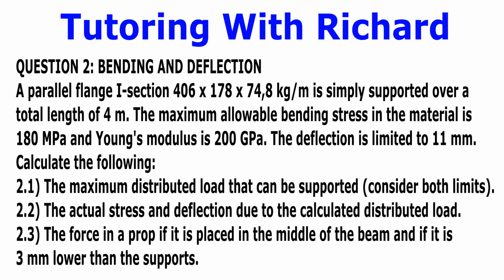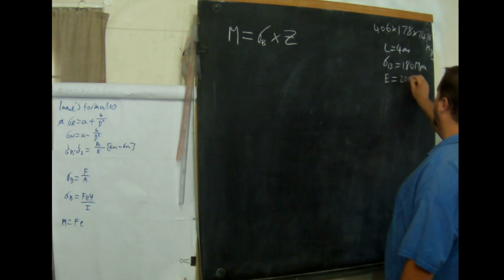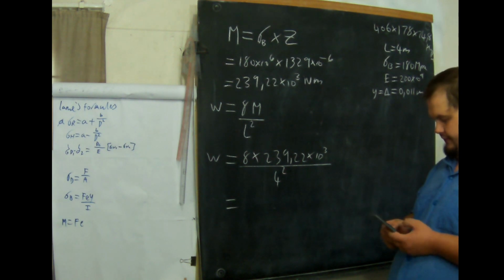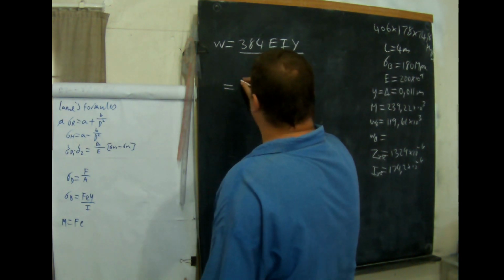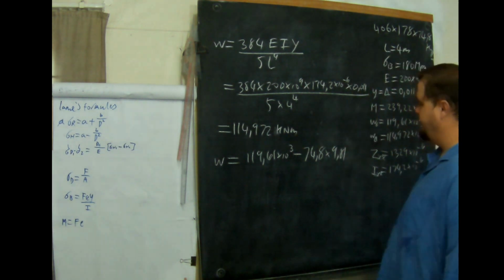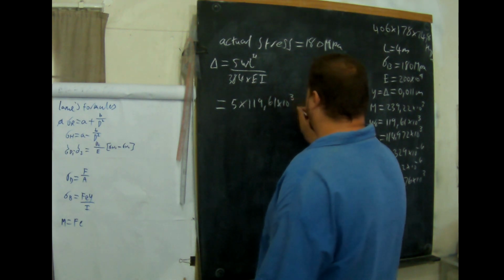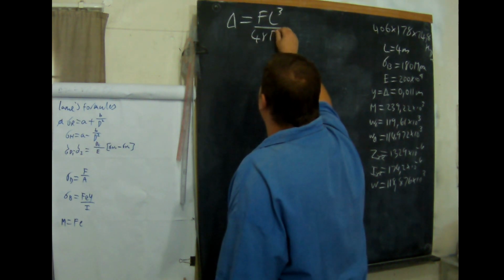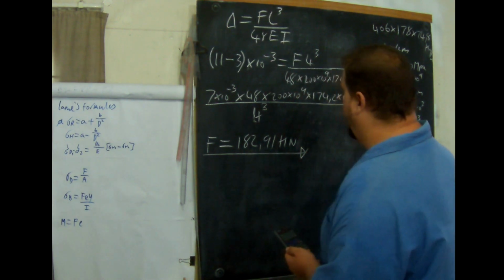Strengths N6 Mixed Bag Round One Question 2 Possible Exam-Test Questions Deflection in Beams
QUESTION 2: BENDING AND DEFLECTION
A parallel flange I-section 406 x 178 x 74,8 kg/m is simply supported over a
total length of 4 m. The maximum allowable bending stress in the material is
180 MPa and Young's modulus is 200 GPa. The deflection is limited to 11 mm.
Calculate the following:
2.1) The maximum distributed load that can be supported (consider both limits).
2.2) The actual stress and deflection due to the calculated distributed load.
2.3) The force in a prop if it is placed in the middle of the beam and if it is
3 mm lower than the supports.